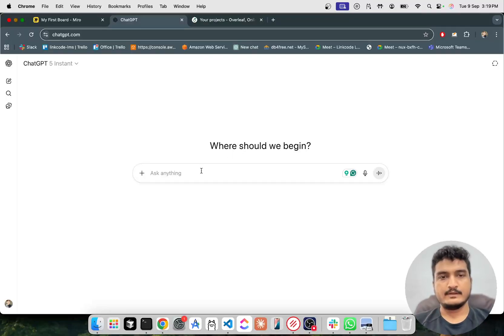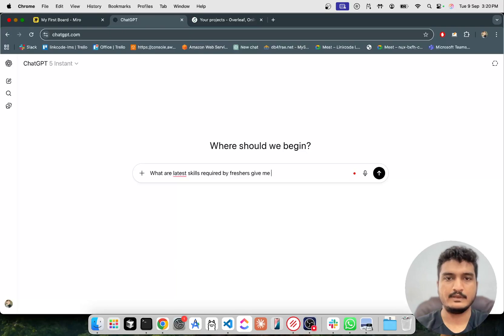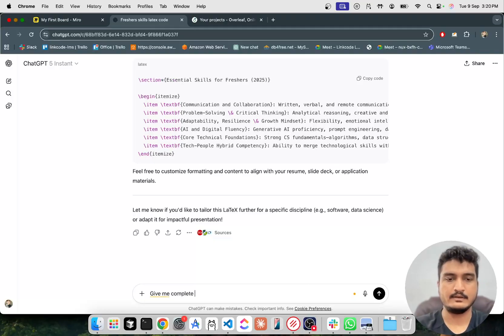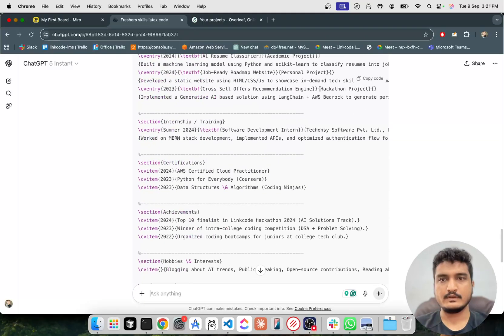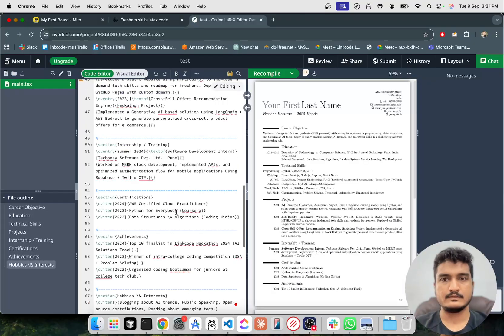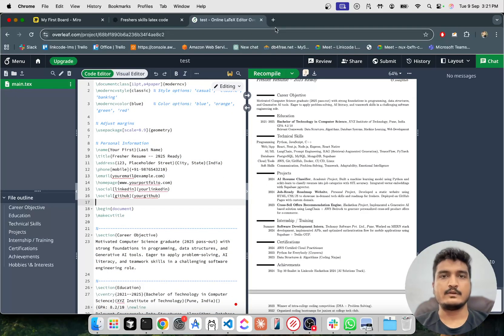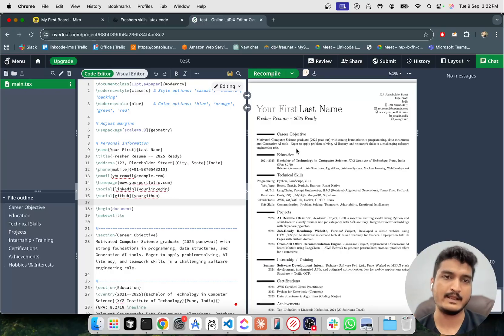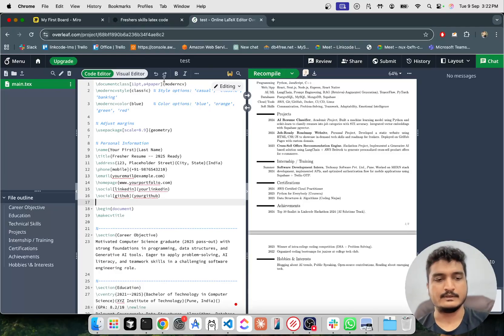Best Resume Builder for Freshers 2025 | ChatGPT + Overleaf Tutorial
Learn how to create a professional, ATS-friendly resume using **ChatGPT + Overleaf** 🚀
Perfect for **freshers in 2025** who want to stand out in campus placements and IT jobs.

📌 What you’ll learn:
- How to generate a resume template using ChatGPT
- How to format it in LaTeX with Overleaf
- Latest skills to include in a fresher’s resume (AI, Cloud, DSA, Web Dev)
- Exporting and customizing your resume for applications

🔗 Resources:
👉 LaTeX Resume Code: [Paste your GitHub/Drive/Overleaf link here]